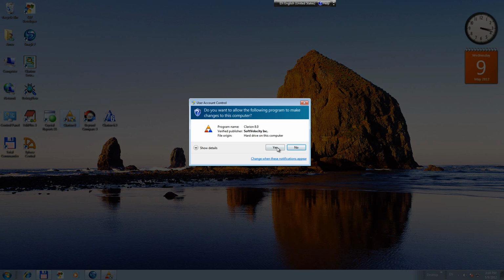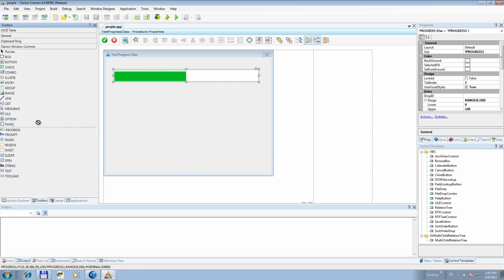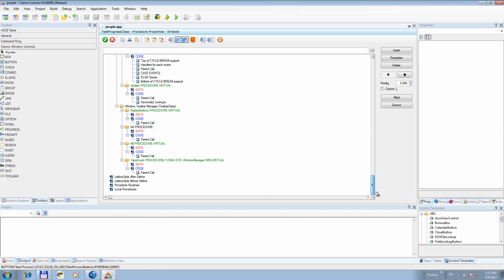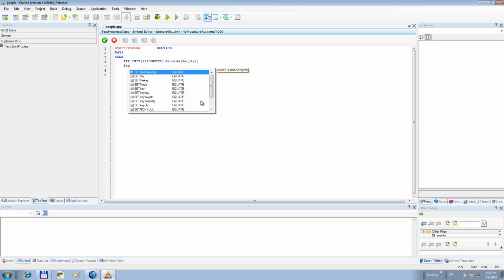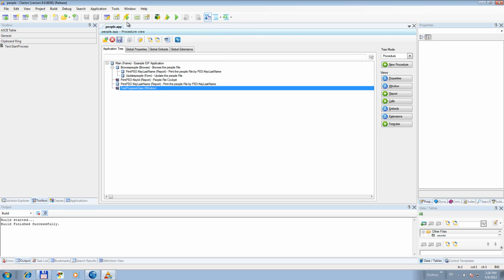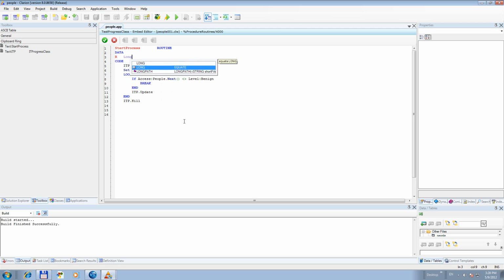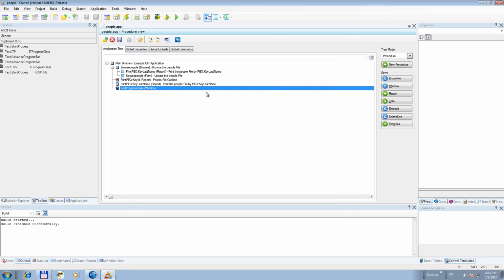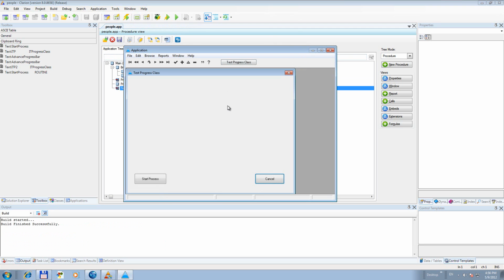Icetips Progress Class Part 1 - HD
This video shows how you use the Progress class to control progress bars. It also shows how you can set additional controls to hide-unhide when the process starts and update them at the same time as the progress bar.  This video is full HD (1920x1080) resolution.